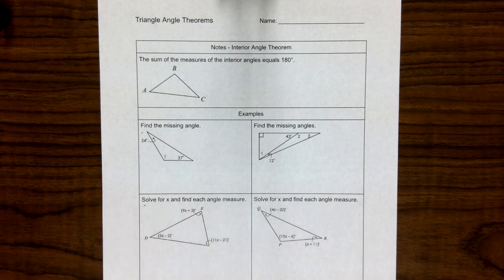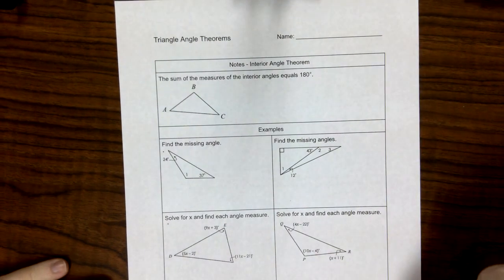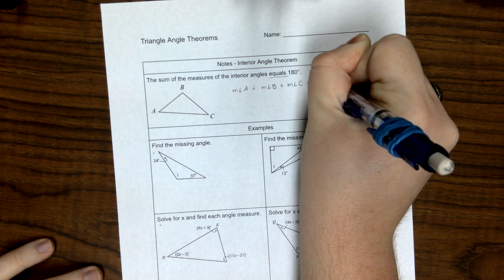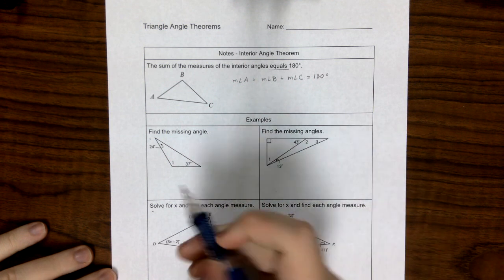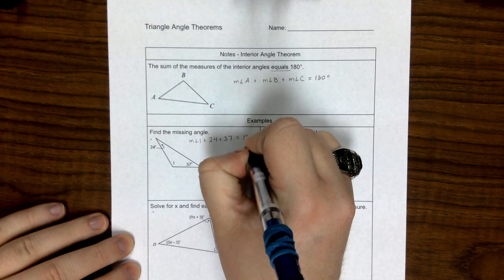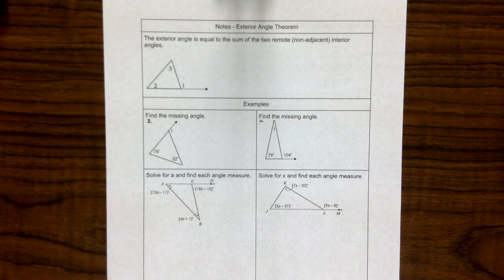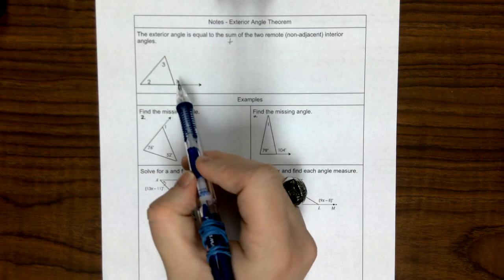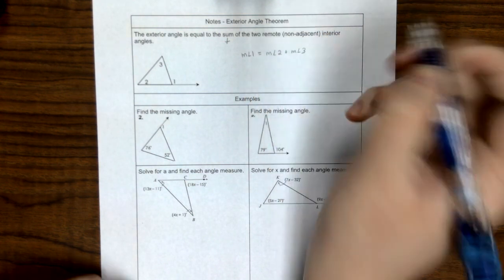Triangle Angle Theorems Video Lesson